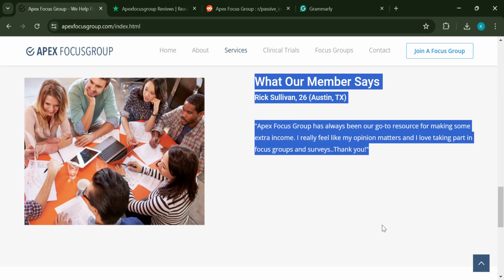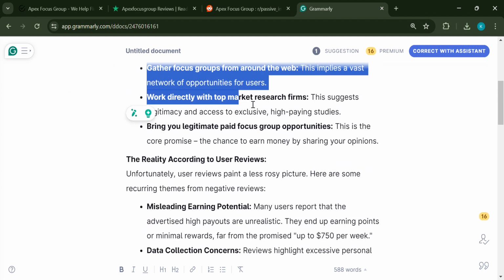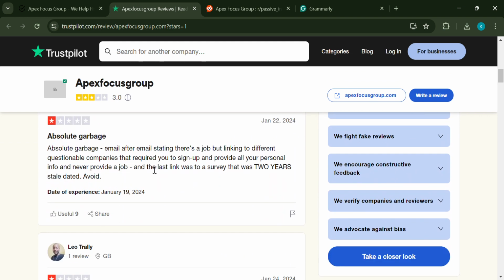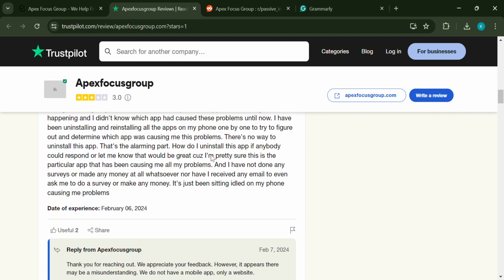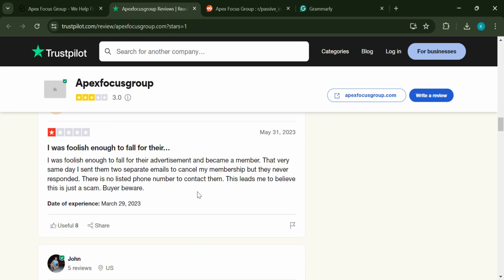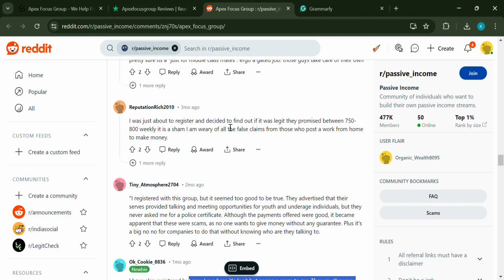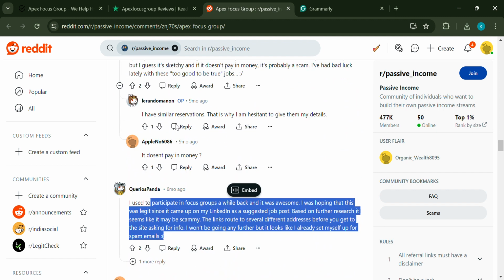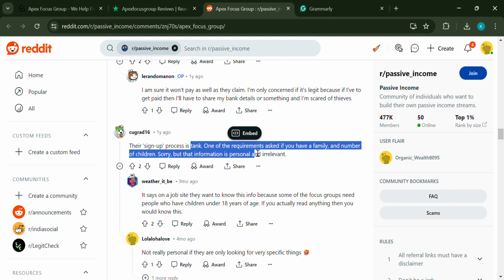Apex Focus Group Review: Easy Cash Or Waste Of Time?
Is ApexFocusGroup.com legit?  Making money with focus groups sounds awesome, but is ApexFocusGroup.com the real deal? We reveal the red flags you NEED to see before signing up!

Learn about unrealistic earnings, data privacy concerns, and endless sign-ups!   Watch now to avoid getting scammed!

This video aims to provide an unbiased review of ApexFocusGroup.com.
This channel doesn't promote any website/app or platform. The videos on this channel only provide reviews on based of users' opinions and feedback.

apex focus group scam,
 apex focus group,
is apex focus group safe,
 Is apex focus group trustworthy,
 Is apex focus group worth it,
apex focus group real or fake, apex focus group Legit Reddit,